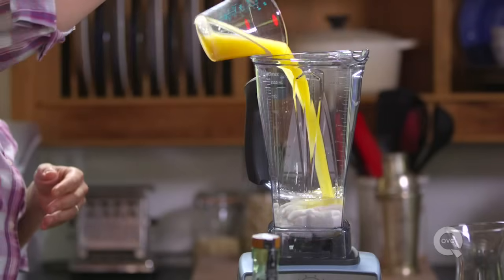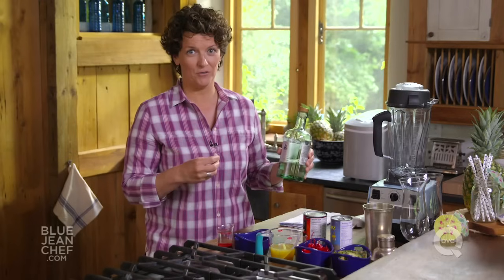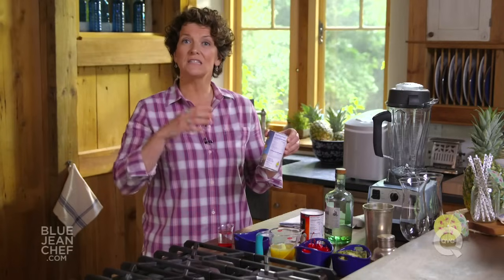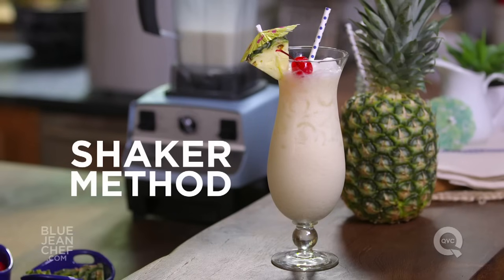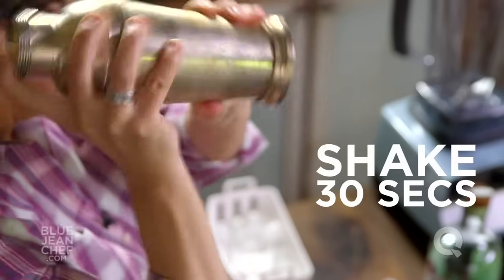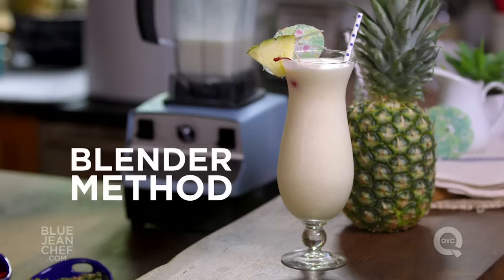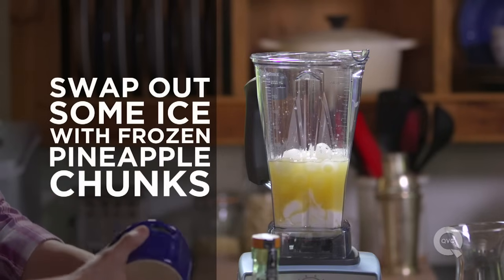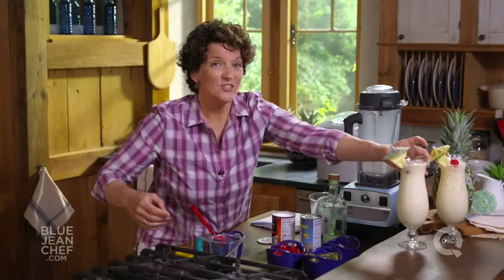How to Make a Piña Colada - The Basics on QVC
- Piña Coladas are the national drink of Puerto Rico and a refreshing summertime favorite! Blue Jean Chef Meredith Laurence teaches you how to make this coconut and pineapple cocktail drink two different ways.

Piña Colada
Serves 1

Ingredients:
2 ounces white rum
3 ounces coconut cream (Coco Lopez Cream of Coconut)
½ cup pineapple juice
ice
pineapple wedge
maraschino cherry

Directions:
1. Shaker Instructions: Pour the rum, coconut cream and pineapple juice into the shaker jar. Fill the shaker jar with ice and shake vigorously for at least 30 seconds. Pour out into a glass and garnish with a wedge of pineapple and a maraschino cherry.
2. Blender Instructions: Pour the rum, coconut cream and pineapple juice into the blender jar. Add 3 cups of ice (or 2 cups of ice and 1 cup of frozen pineapple chunks). Blend in a blender to a smooth consistency and then pour into glasses. Garnish with a wedge of pineapple and a maraschino cherry.